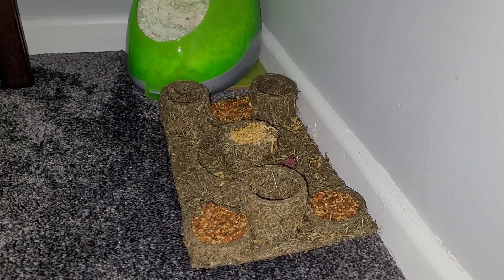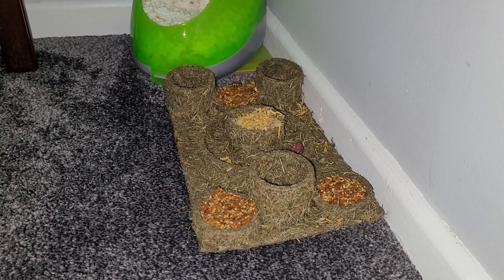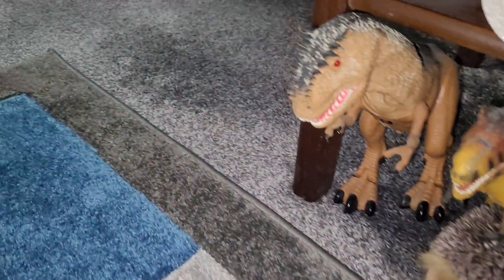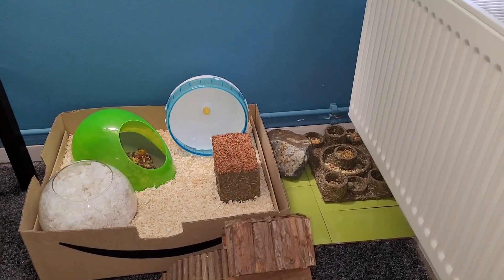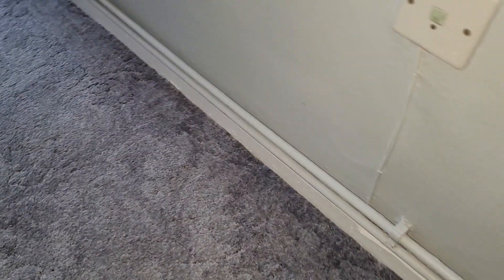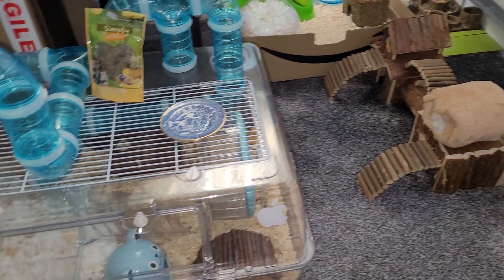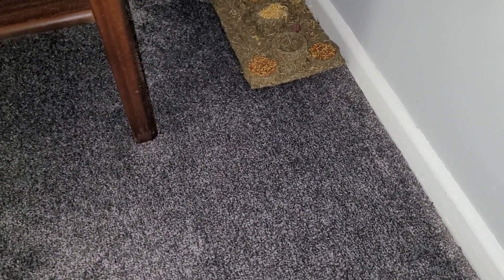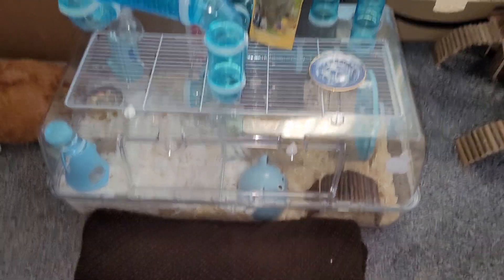Hamster need space to roam free when active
a happy hamster need space and NOT a cage when ACTIVE at nights, since 2008 I own and kept hamsters and I let them roam free at nights, as long as there is no wires and dangers on the floor they're safe, they can walk all over my face and chew my toes or chew my boots shoes slippers if they wish as long as they're happy and free, I'm fine with that... So to those who are negative and judgemental please ZIP your LIPS keep your comment to yourself because you don't live and sleep and have witnessed how my hamsters live and exist a happy hamsters life!